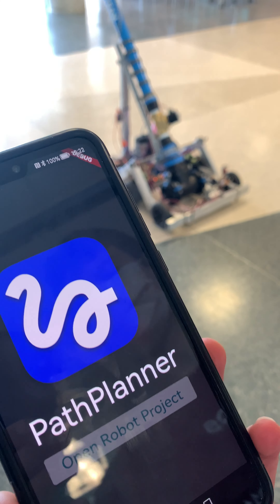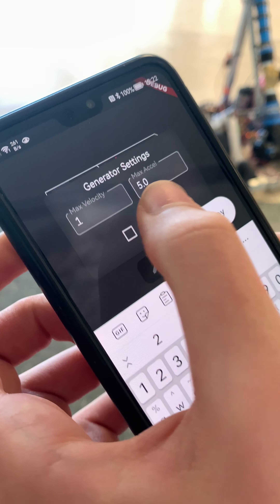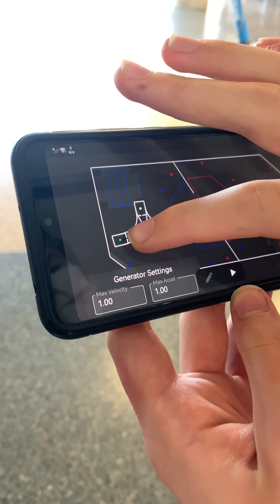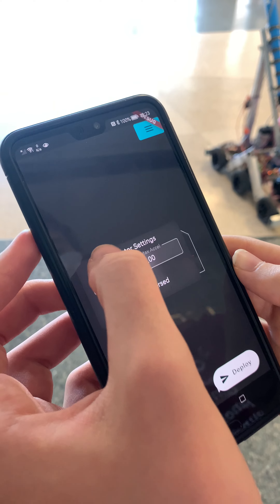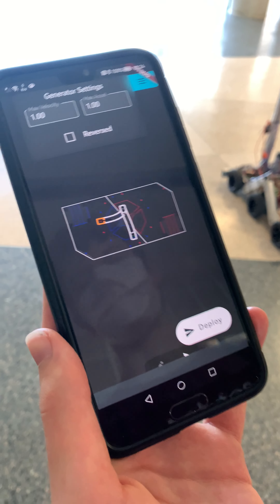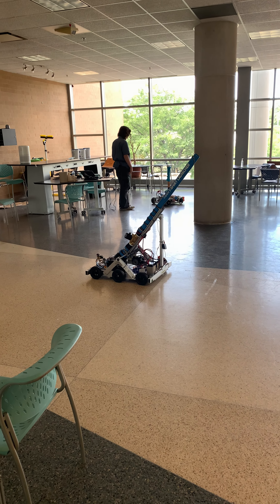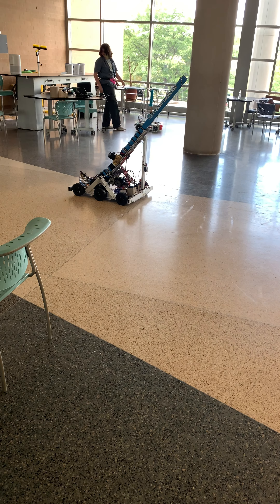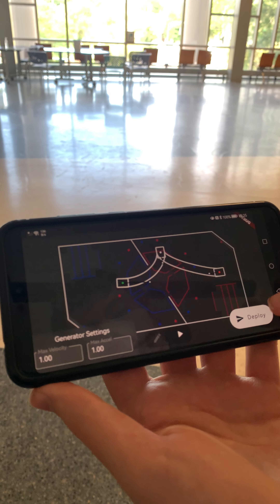Axiom QuickPath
Developed by Vincent Palmerio

Axiom QuickPath is a program written in the Flutter Framework. It is a fork of the autonomous path design program PathPlanner that can be used on mobile devices. You can draw paths on your mobile device and upload it to your robot without redeploying code.

Besides being usable on mobile devices, QuickPath has a faster process to upload new paths to a roboRIO robot. Instead of launching a gradle build and redeploying your robot code, QuickPath  transfers files to the roboRIO using SSH and SFTP,. This prevents the need to have to constantly redeploy code every time you want to change a path. This should work out of the box with your roboRIO, no extra modifications needed.